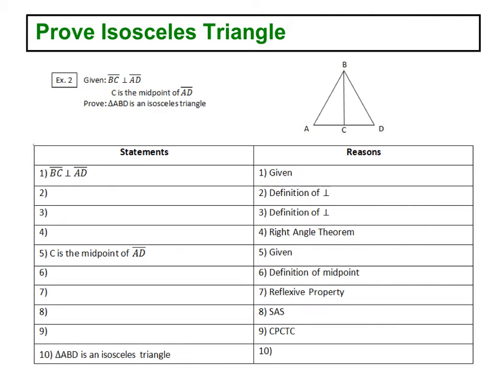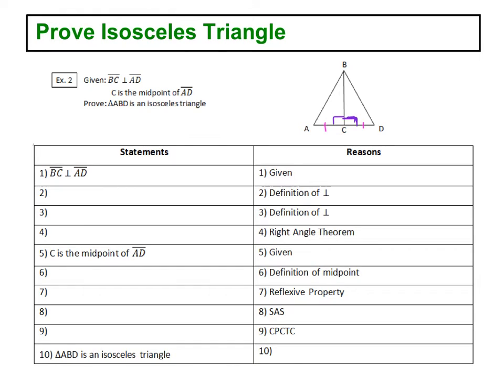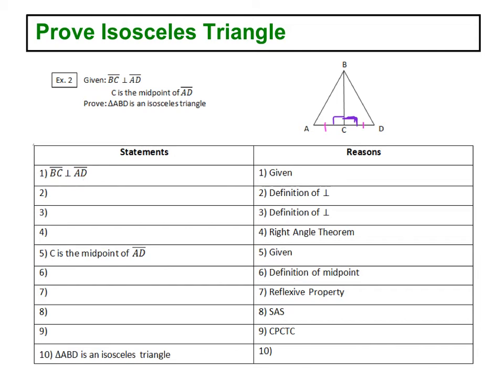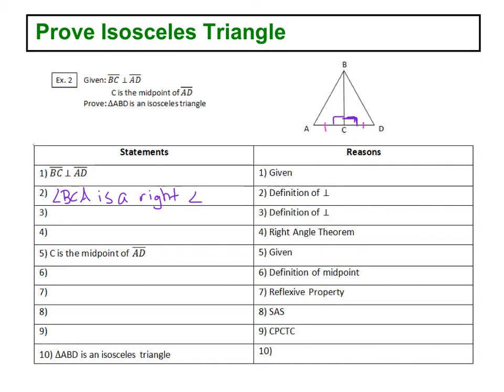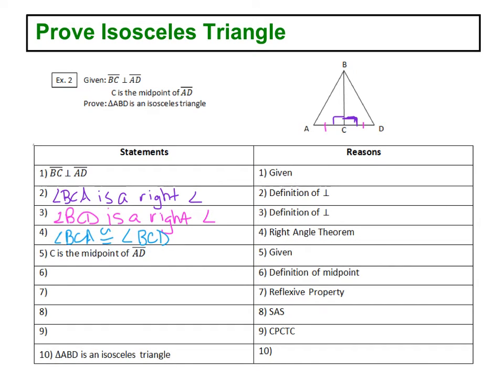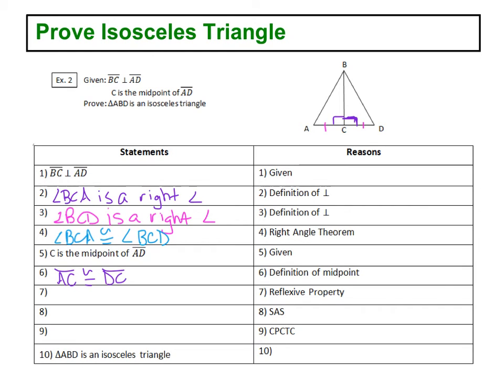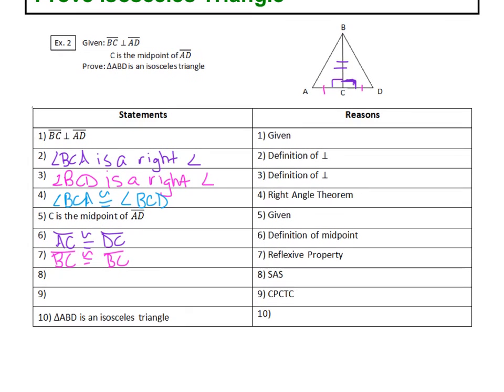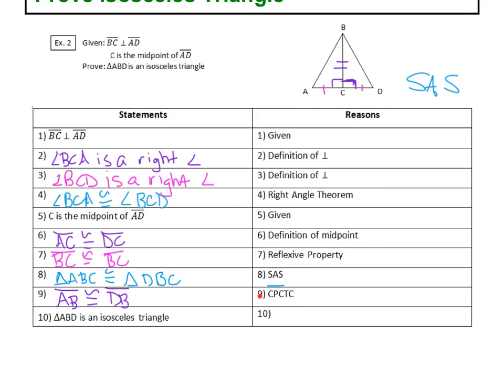Prove Isosceles Triangle